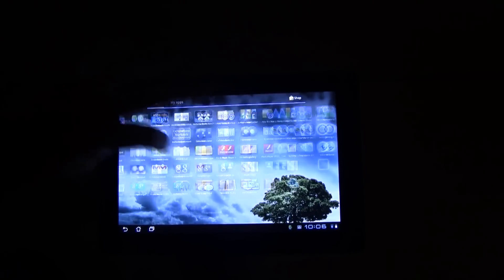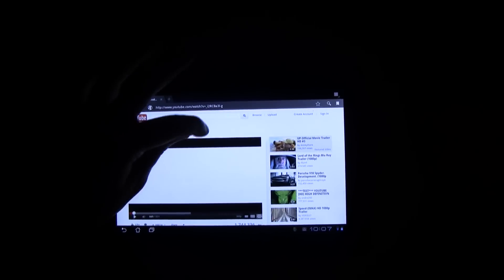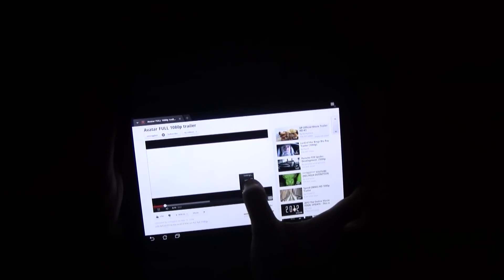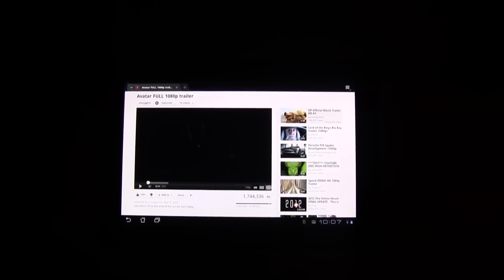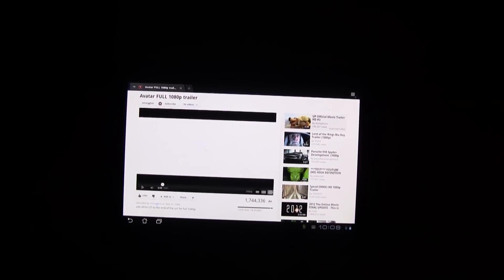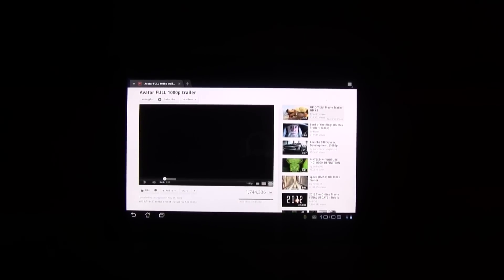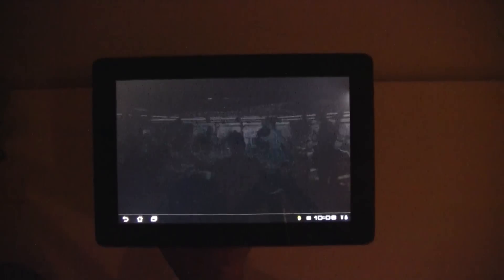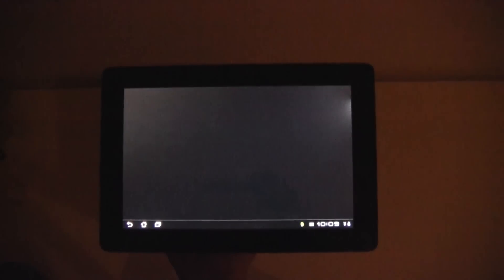ASUS Transformer Prime 1080p Youtube Playback - Transformer Prime Flash HD-Video Test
ASUS Transformer Prime 1080p Youtube Playback - We've been testing the Youtube playback performance of the ASUS Transformer Prime with Adobe Flash Player 11.1